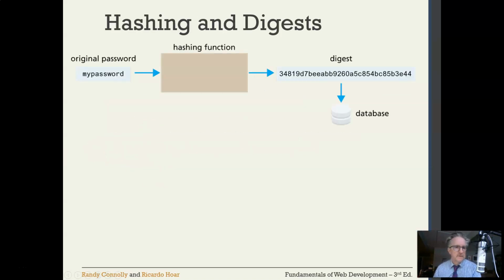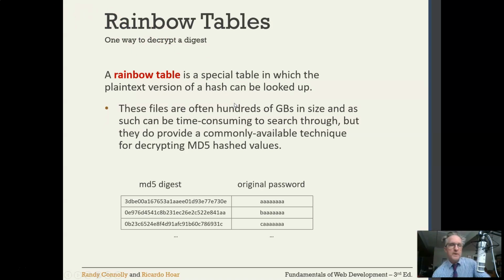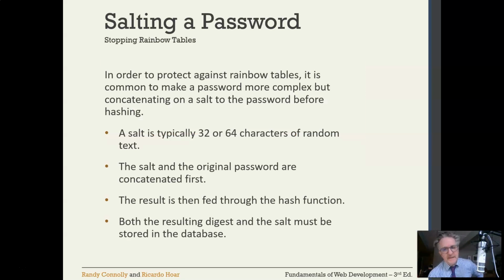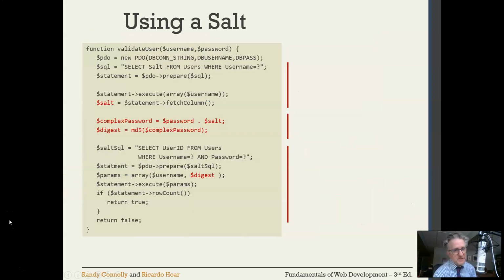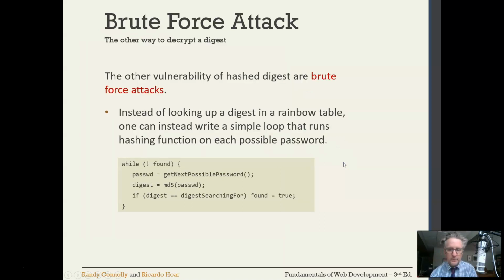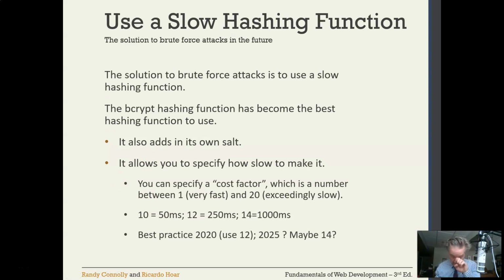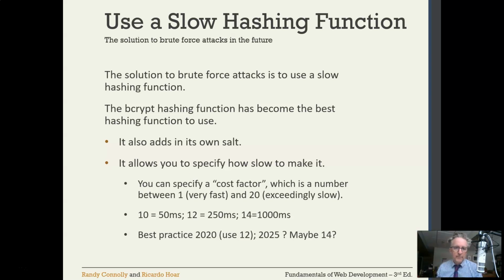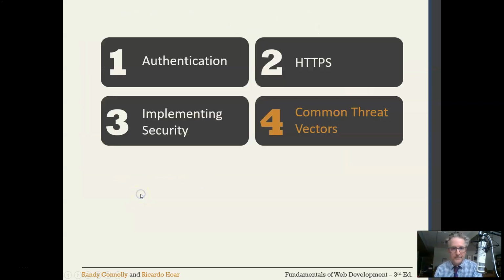Chapter 16 - Security - Part 3